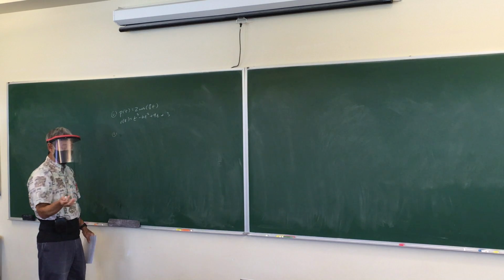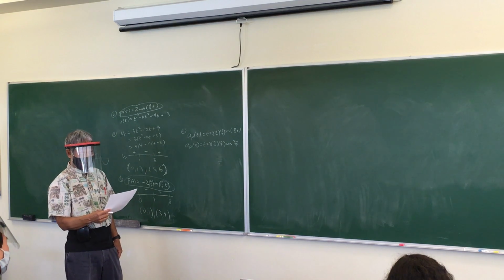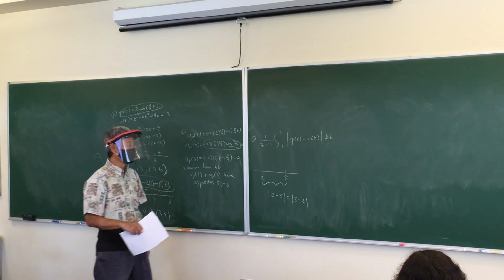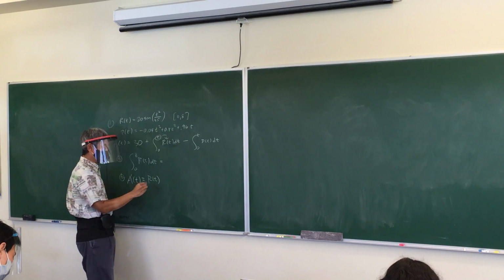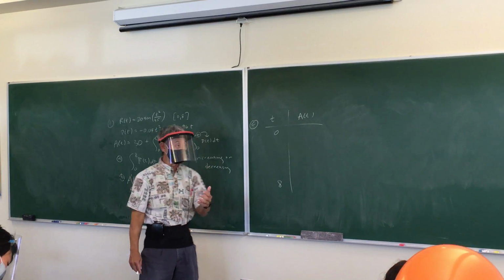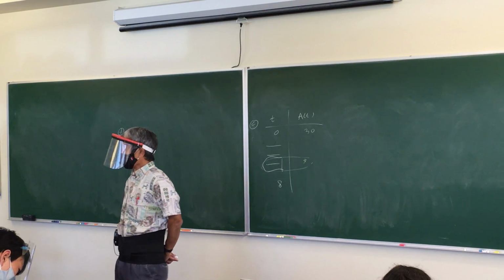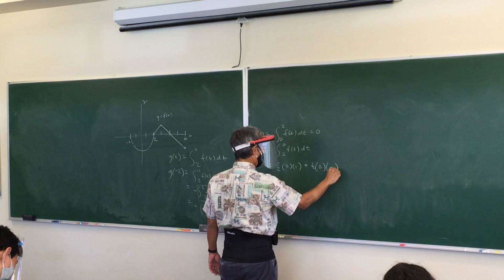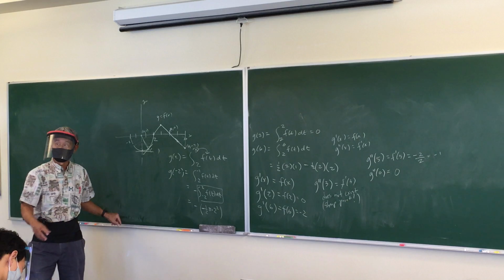AB class April 12, 2021